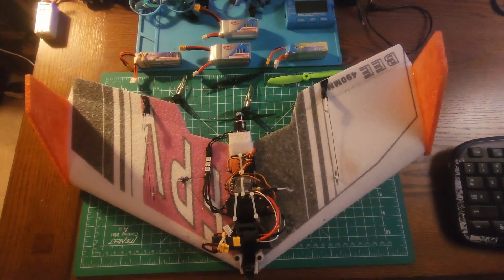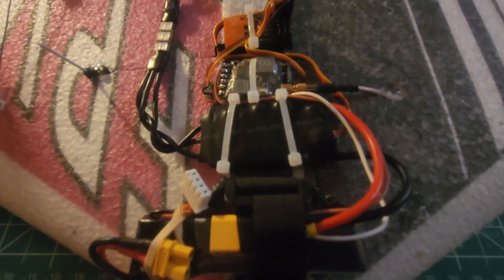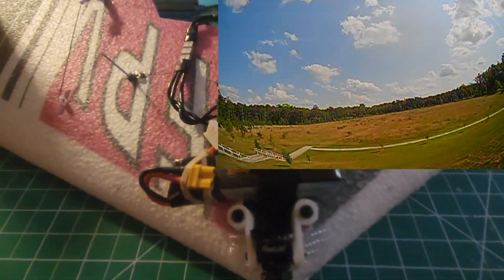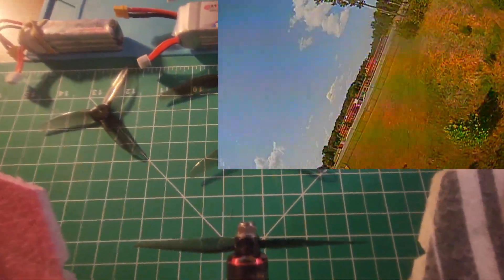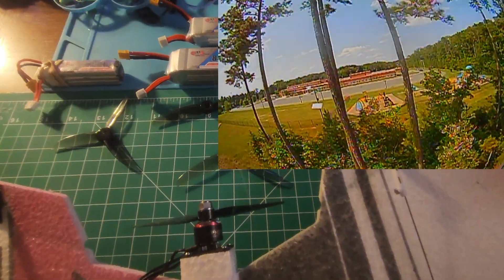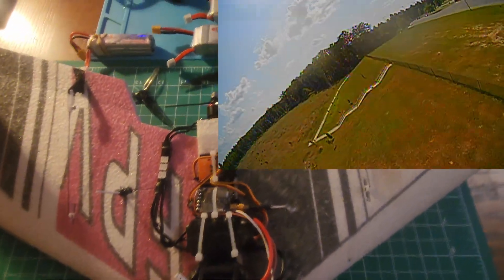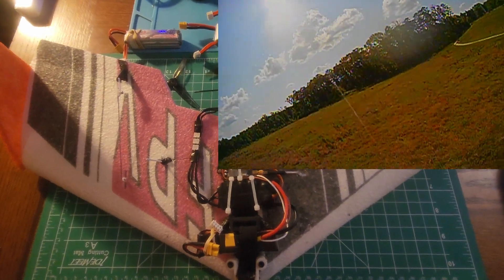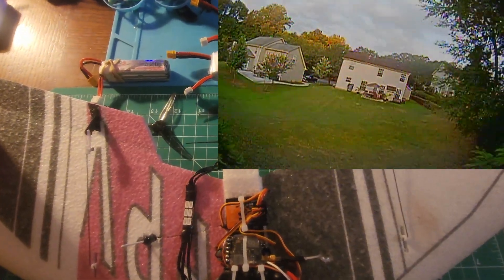$88 FPV Wing sub 250g 20km range 10min flight time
insert clickbait here

BEE 490 Frame
ESC 20A+ with 2A+ BEC
Motor - anywhere from 1306 to 1507 or whatever you want really - 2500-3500 ish kv for 3S
2x 5g servos
PWM ELRS RX - any brand
Whatever VTX + cam you want